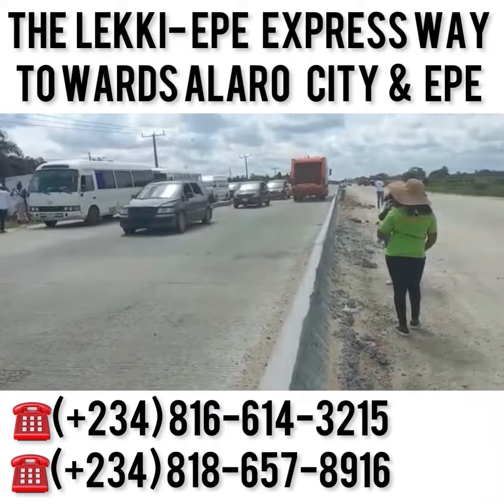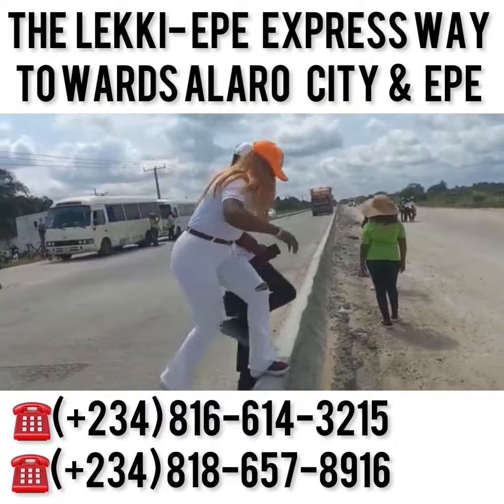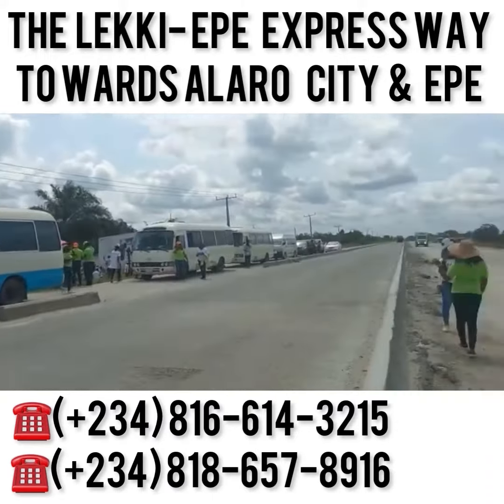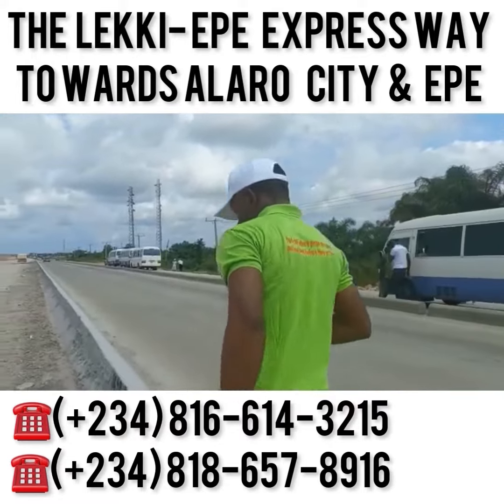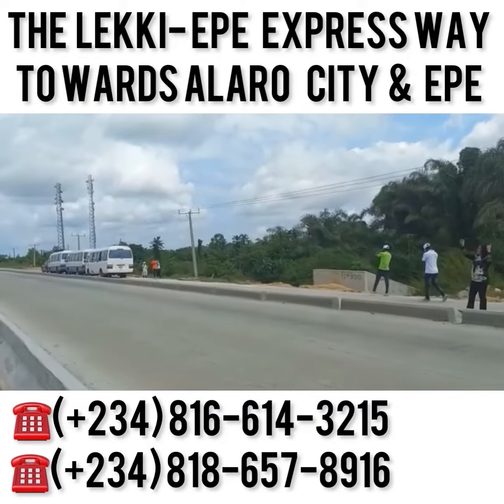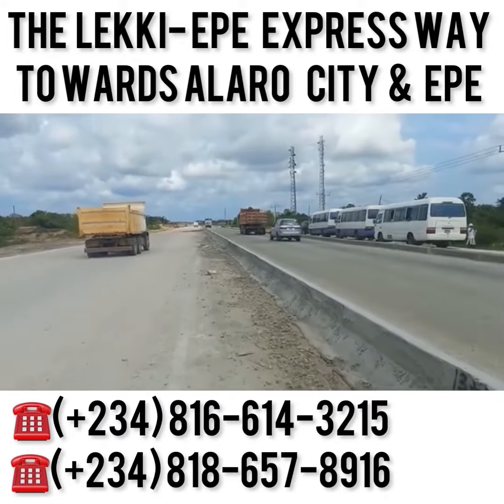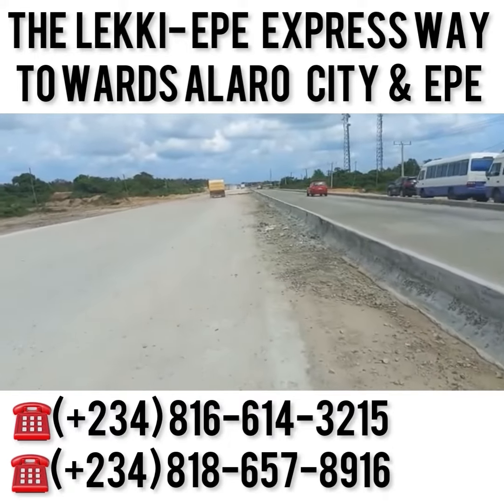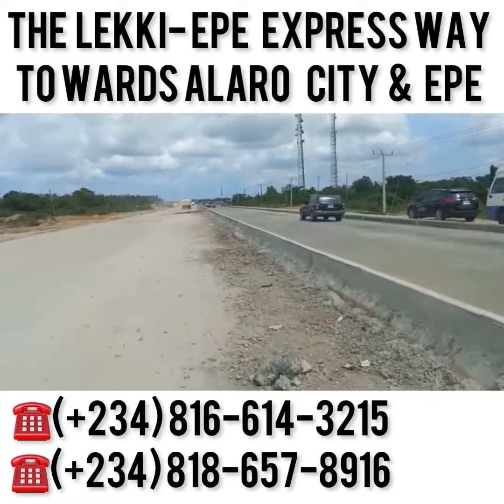A VIEW OF LEKKI EXPRESSWAY FROM HILTON ROYAL GARDEN ALARO city Lekki-Epe Expressway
HILTON ROYAL GARDEN
BESIDE ALARO CITY
ALONG LEKKI-EPE EXPRESSWAY
LAGOS,NIGERIA

Hilton Royal Garden is ideally situated on the Lekki-Epe Expressway for ease of transportation to Lagos or the rest of Nigeria and adjacent to the Lekki international airport.

This estate is close to the popular Alaro city,a Lagos state government development. In this city, more than 30 businesses are operating, designing, or constructing facilities.

Hilton Royal Garden is a wise investment choice due to its high appreciation potential as it is located within the boundaries of the new Lagos. An area that has piqued the interest of both the federal and state governments due to a large number of foreign and domestic investors capitalizing on it

Hilton Royal Garden is a mix of residential and business plots that have been pre-planned to meet your specific requirements

*LOCATION* - BESIDE ALARO CITY ALONG LEKKI - EPE EXPRESSWAY

RESIDENTIAL:N7M
COMMERCIAL PLOTS FACING THE EXPRESS-N12m
SIZE PER PLOT:500 sqm

*TITLE:
GOVERNMENT ALLOCATION

*FACILITIES* :
Good  road network
Drainage system
Recreational areas
Potable water
Electricity

NEIGHBORHOOD
-ALARO CITY
-Lekki International Airport
-Deep Seaport
-Several Gated Estates

*To View this Property,Click on the Link below*

*Contact Person*:
*CASMIRE KC OKEDINACHI*
 *For WhatsApp Chat,Click on the link below*

*TikTok, LinkedIn, Instagram & Facebook*: kclandshomesproperties

Kc Lands,Homes  & Properties